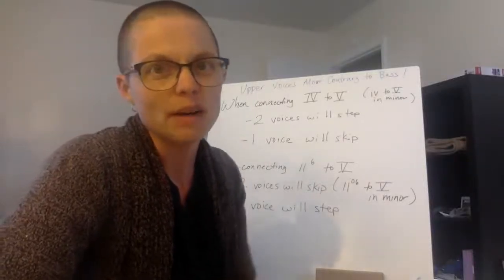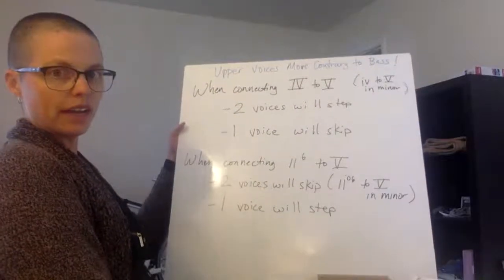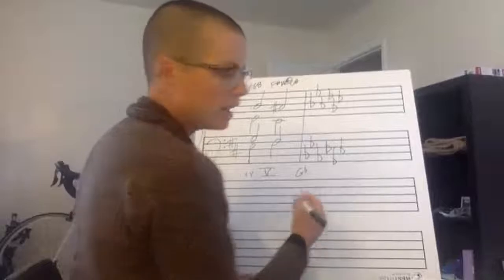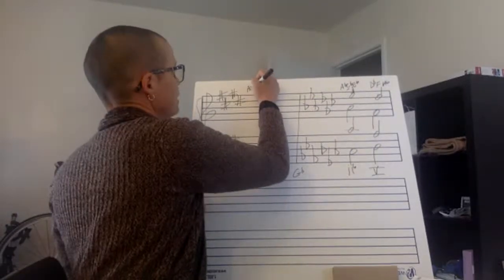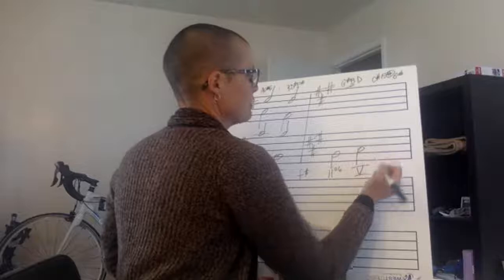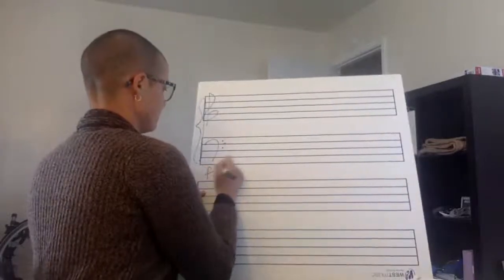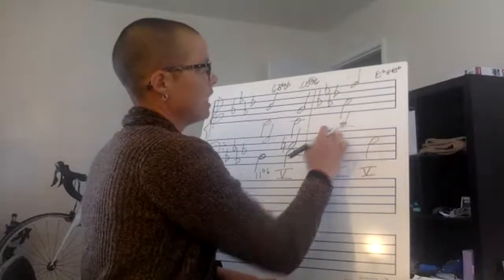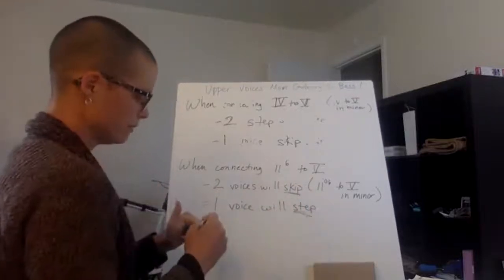Music Theory: Connecting Predominant and Dominant Harmonies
This video is an explanation and demonstration of a portion of Assignment 13.4.I - Connecting predominant and dominant harmonies from Musician's Guide to Theory and Analysis by Jane Piper Clendenning, Elizabeth Marvin, and Joel Phillips.